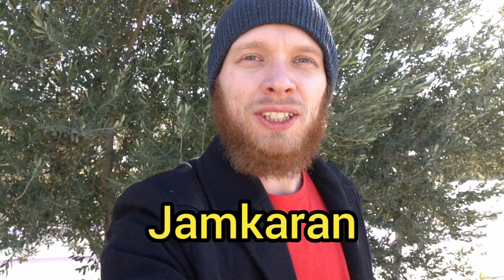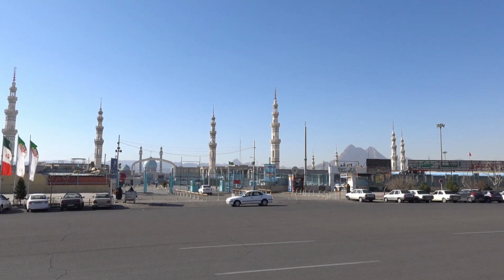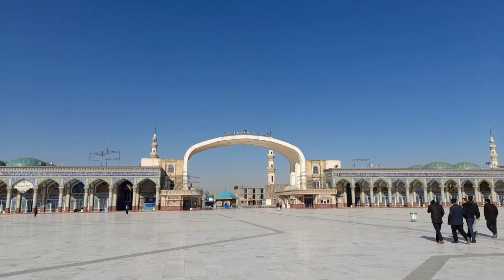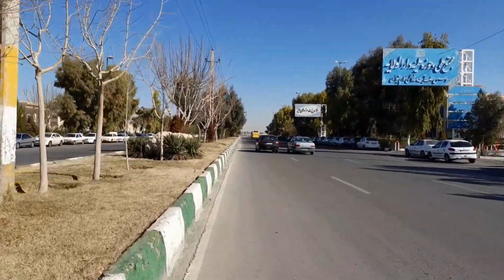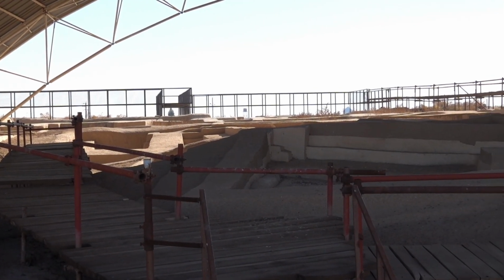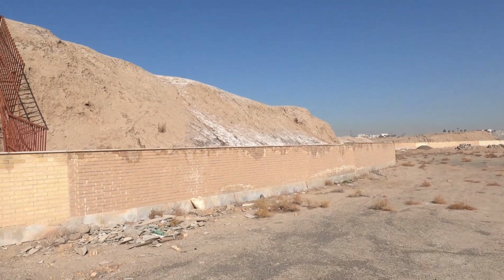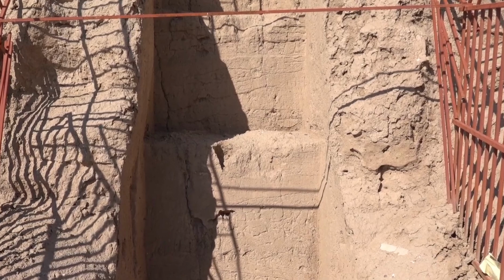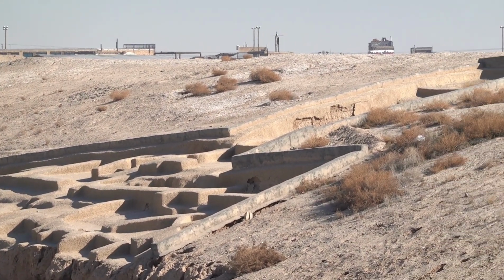7000 Year Old Ruins Outside of Qom, Iran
Ancient ruins found just outside the city of Qom, Iran said to be up to 7000 years old.